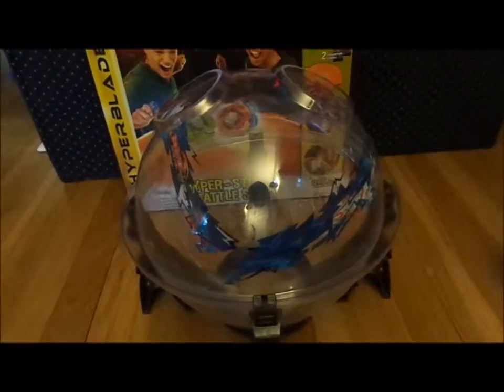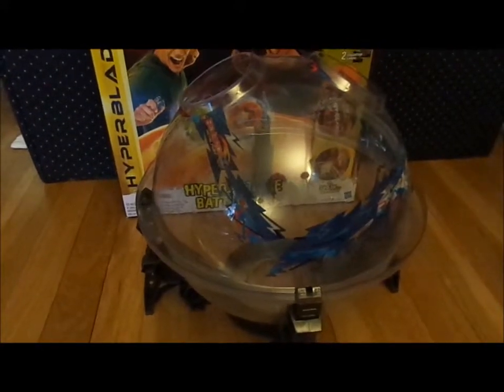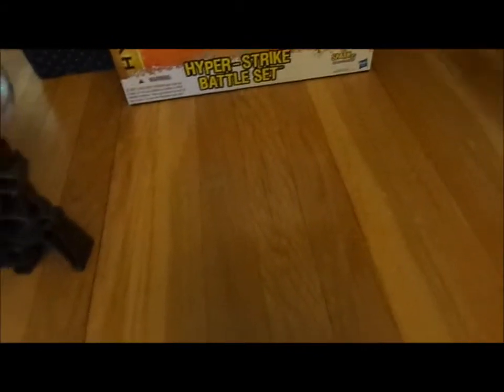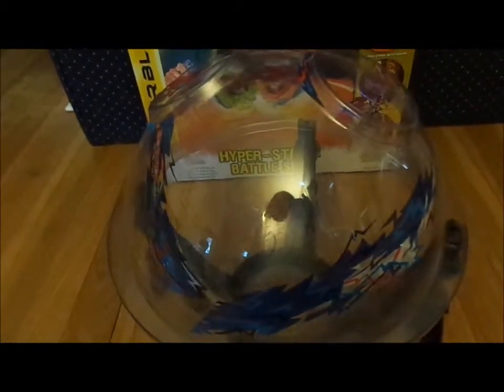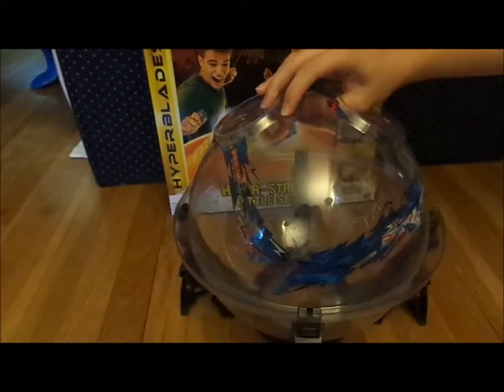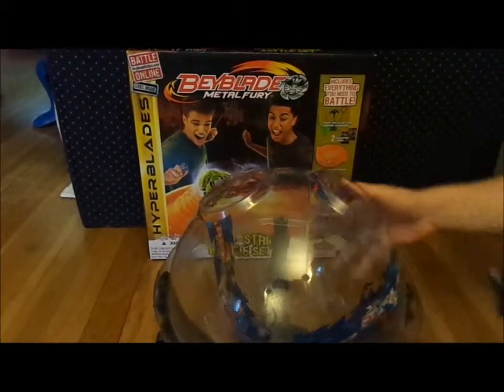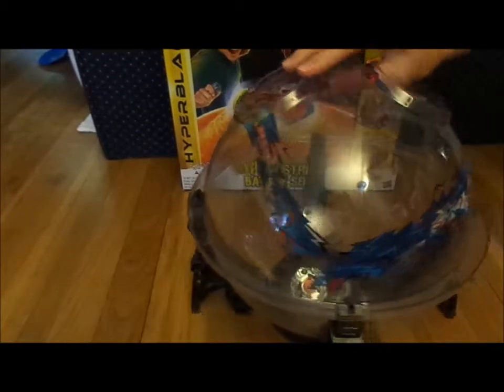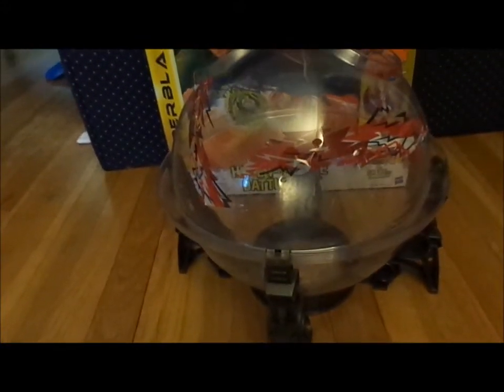Destroyer Dome Review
Takara Tomy and Hasbro own Beyblade
Check out this awesome HD review of the Dome!  If you haven't noticed, all of my vids will be in HD!